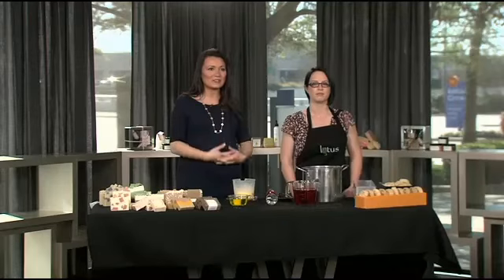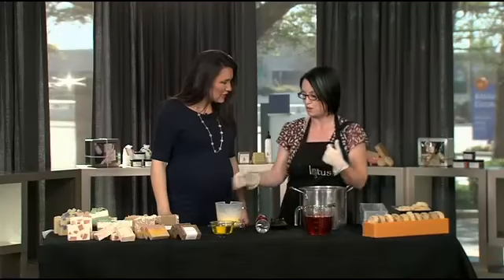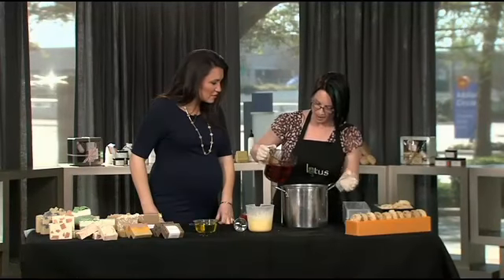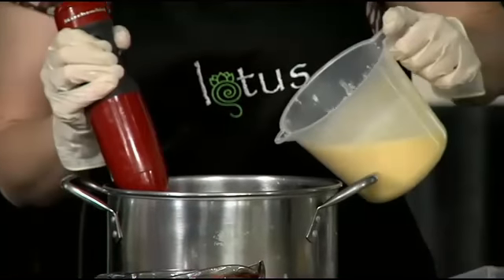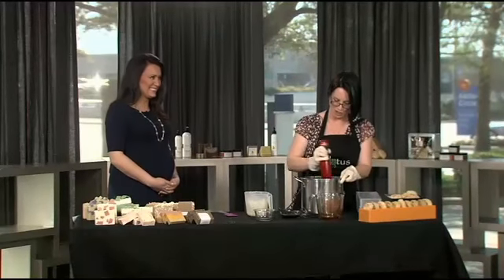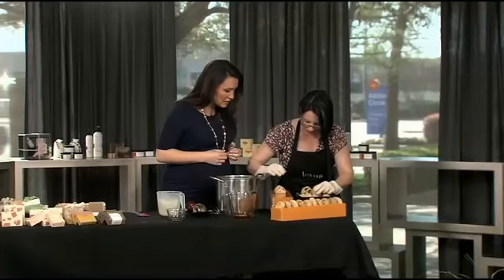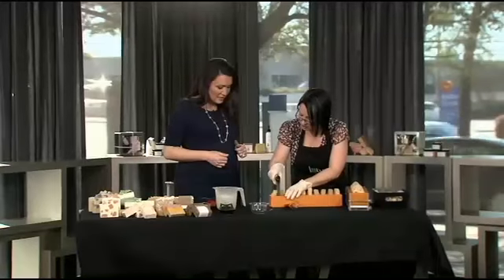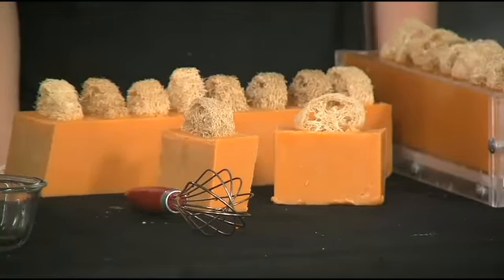Lotus Bath Soap